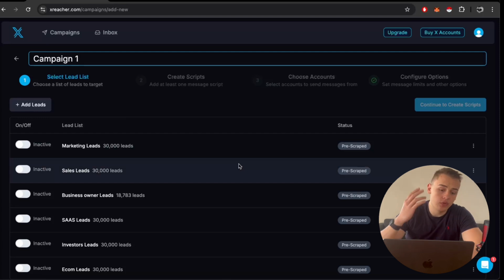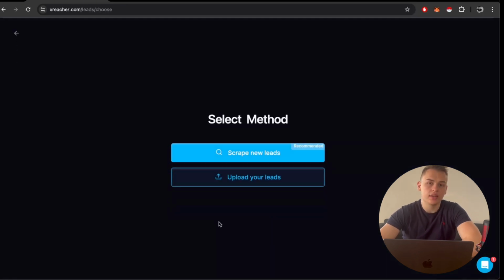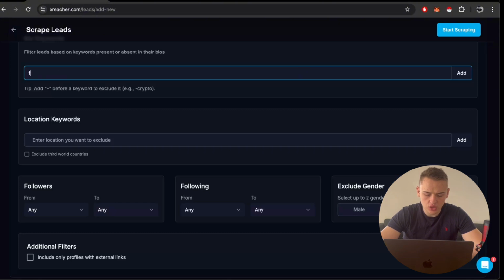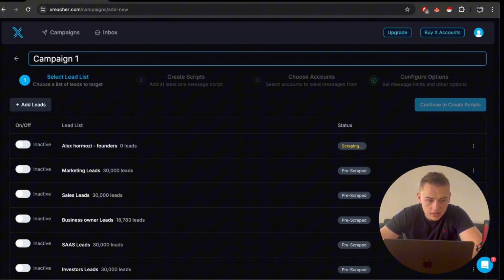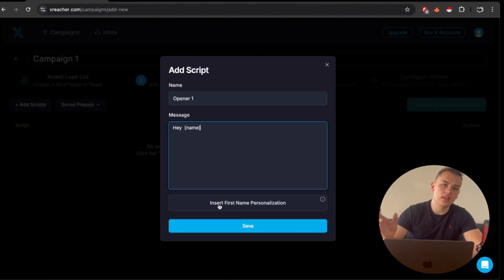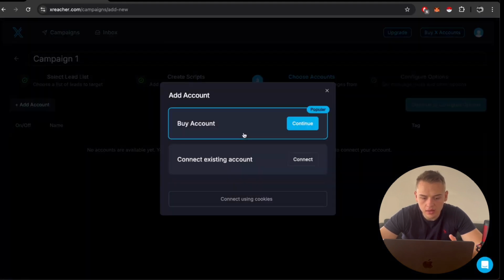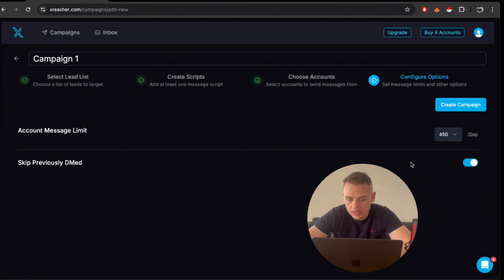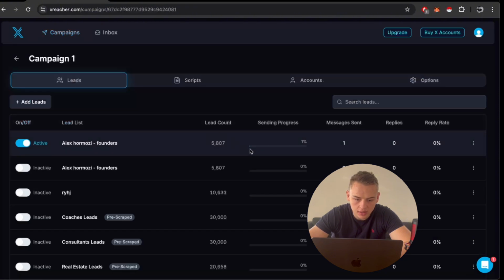Twitter DM Automation With Xreacher: Full Tutorial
Twitter DM automation with Xreacher: complete walkthrough from connecting accounts to launching a DM campaign with follow-ups.

In this video:
- Scraping followers of Alex Hormozi filtered by bio
- Testing five to ten DM opener variations
- Setting daily DM volume and skip-previously-messaged option
- Splitting reply rates by account, lead list, and message